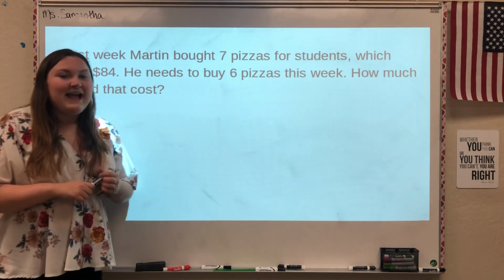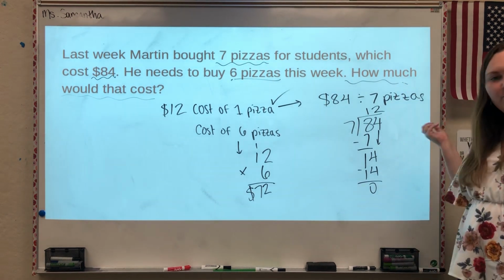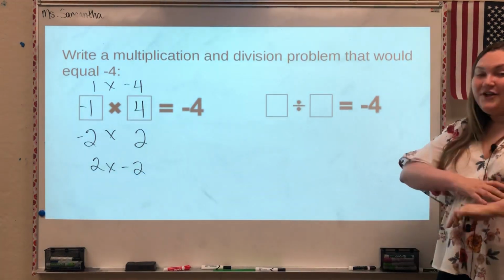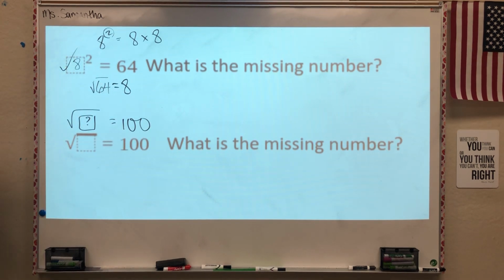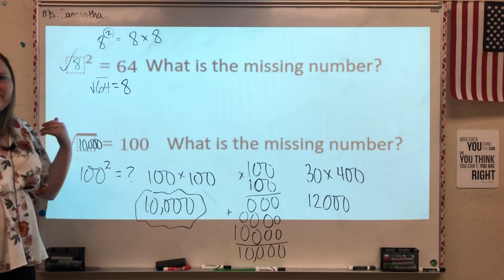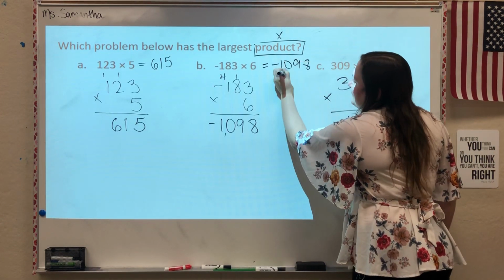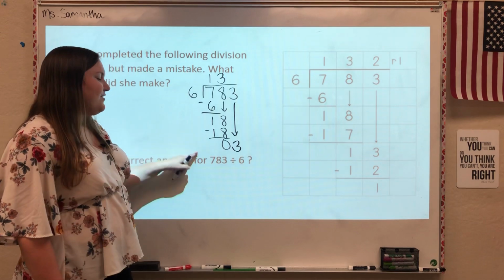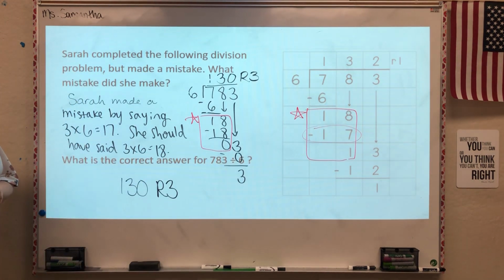Unit 2 Review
Review Lessons on…
Multiplying and Dividing
Word Problems
Integer Operations